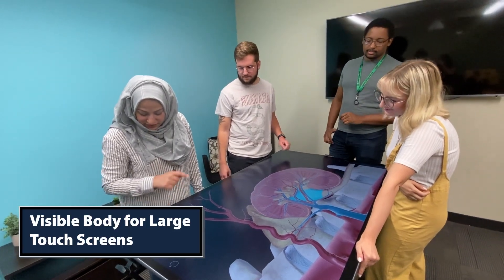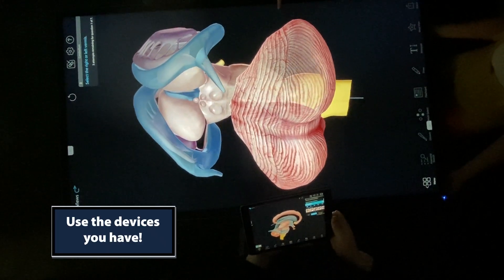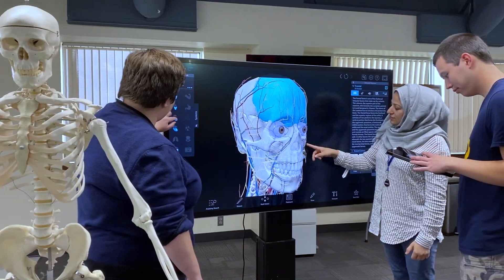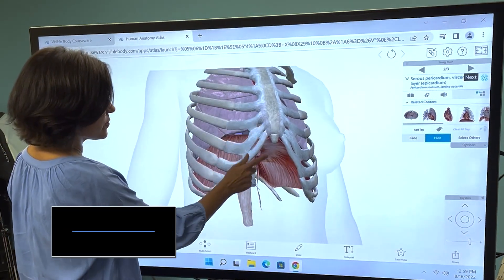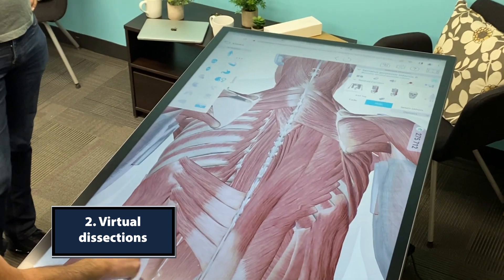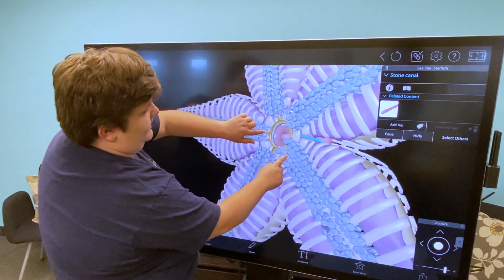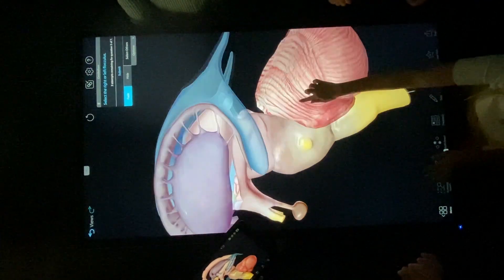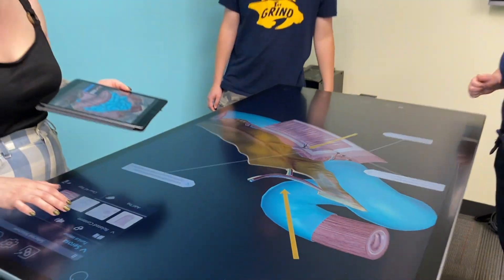Visible Body for Large Touch Screens and Tables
Did you know that your students can use Visible Body on large touch screens and digital anatomy tables for dissection labs and group activities?